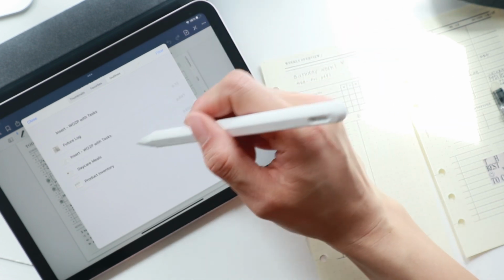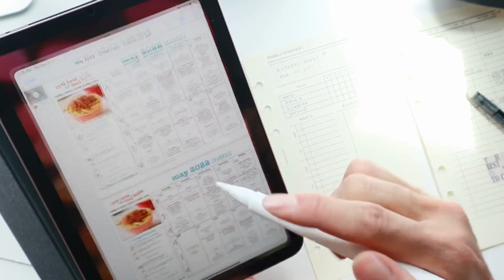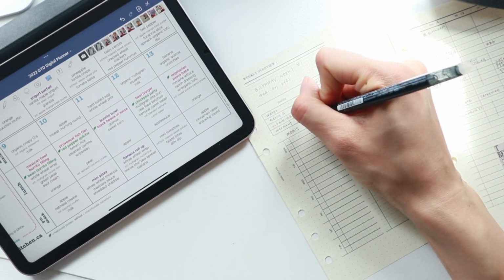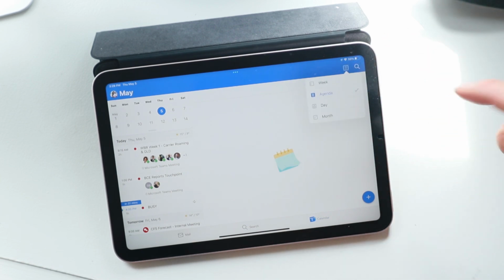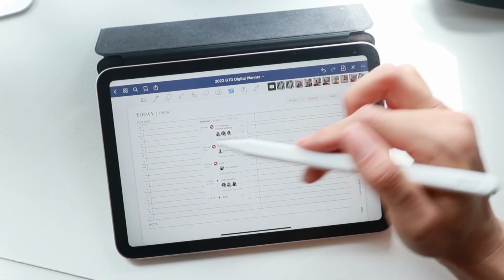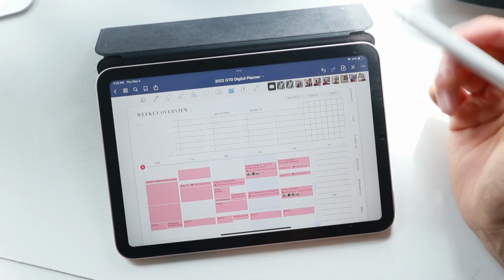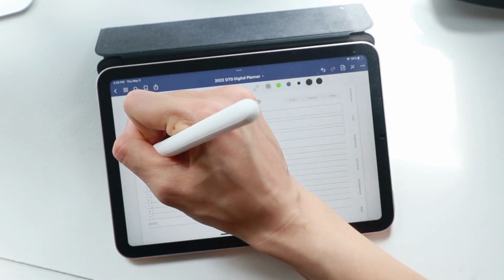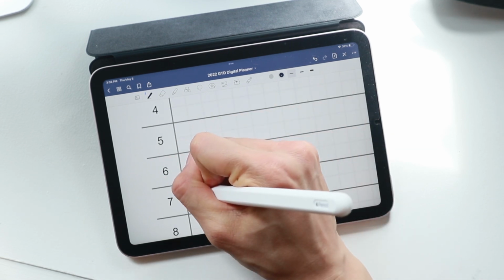Weekly and Daily Planning | Personal Rings and Digital Planner | Getting Things Done Method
Sharing my weekly and daily planning in personal rings and in my digital planner using the GTD method by David Allen!

Timestamps:
00:00 Intro
01:03 Preplanning
02:27 Weekly Planning
26:00 Daily Planning

SHOPPING LINKS:
Hobonichi weeks April 2022 start
Moterm Weeks Cover
Amazon Personal Planner
Hammermill ivory paper
GTD weekly insert
Routine foldout
Frixion erasable pen
Wooden stamp set
GTD digital planner

//PLANNER PRINTABLE NECESSITIES:
1) Audible for Books on Productivity, Organization and Planning! (First time users get up to 2 free credits!)
2) 32lb Printer Paper (premium thick quality paper)
3) 28lb Printer Paper (not ask thick as 32lbs but better than regular paper, great for everyday printing)
4) White Sticky Notes
5) Cardstock Paper for Dashboards
6) Fiskars Trimmer
7) Rapesco Hole Punch
8) HP Disc Punch
9) My Printer
10) Printable Planner Inserts!